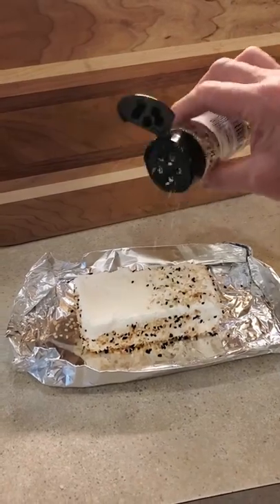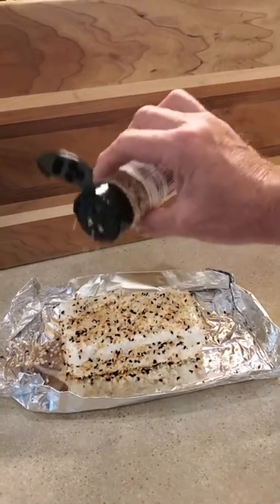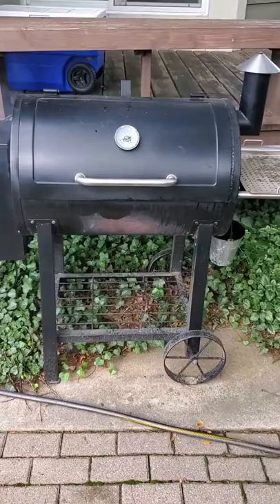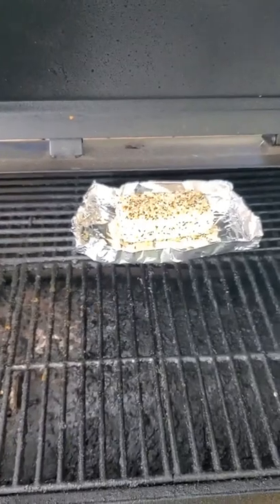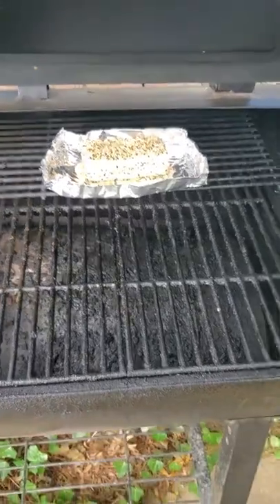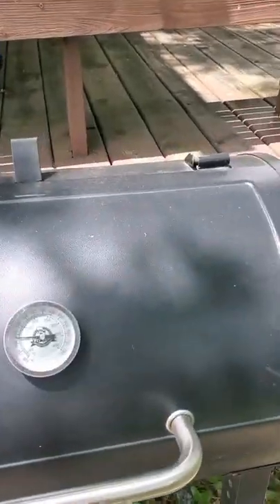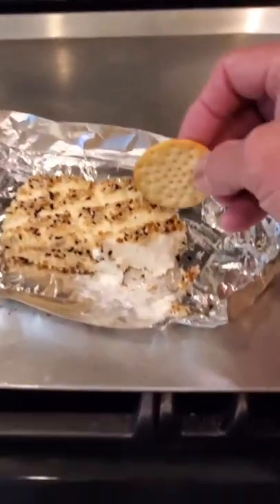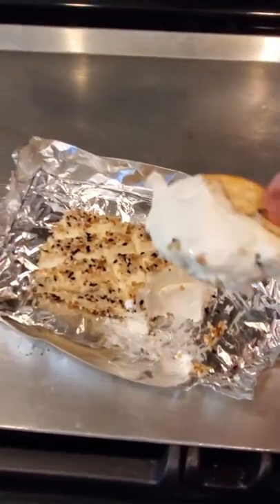Smoked Cream Cheese with Everything Bagel seasoning